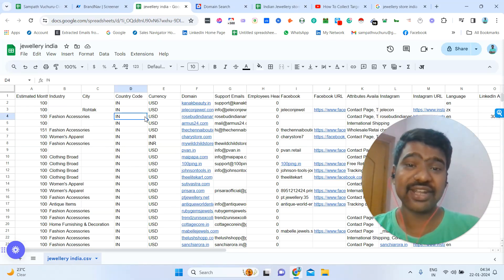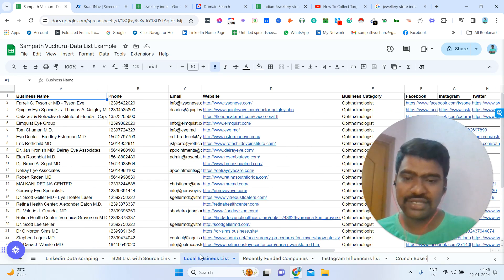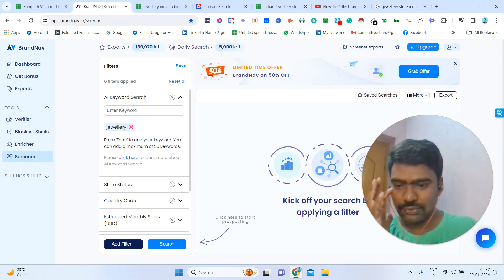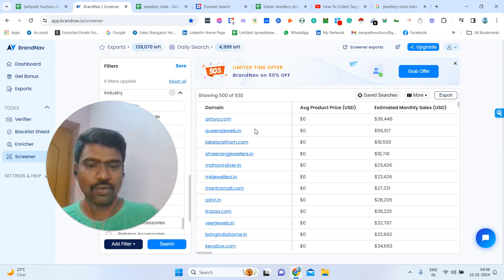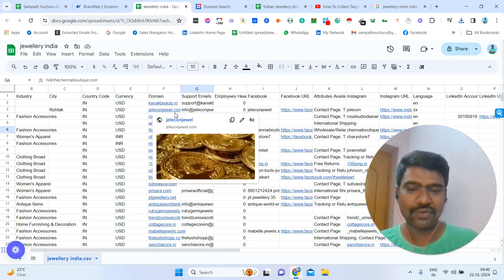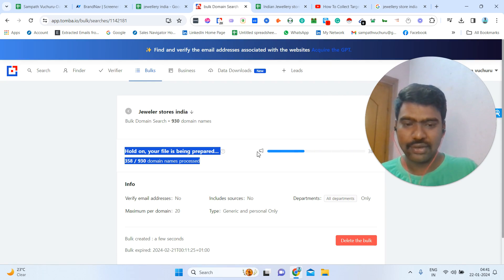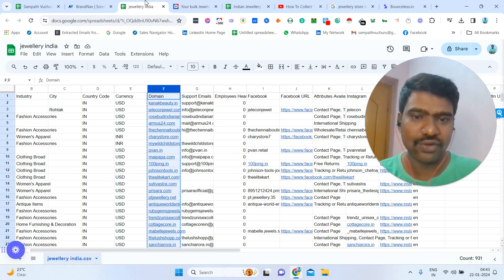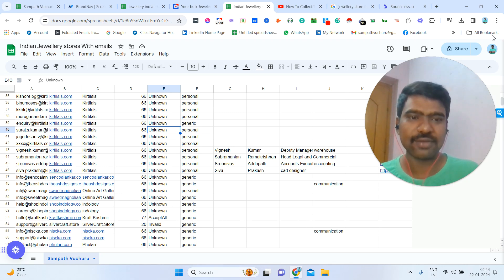How to collect Targted ECommerce Stores Email List | Shopify Stores Lead Generation Tips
In this video, I will show you how to collect Shopify e-commerce stores Emai List leads in your targeted location.

I provide eCommerce Email Lists, B2B Data, and Web Scraping Services.

Topics Relevant to This Video

How to Build an E-commerce Lead List
Find a List of e-commerce companies
List of eCommerce companies
WooCommerce Stories Emails List
Magento Stories Emails List
How to find  Shopify Stores
Build high-quality eCommerce lists
e-commerce stores USA
e-commerce stores India
e-commerce stores UK
e-commerce stores Europe
eCommerce Lead Generation Tips